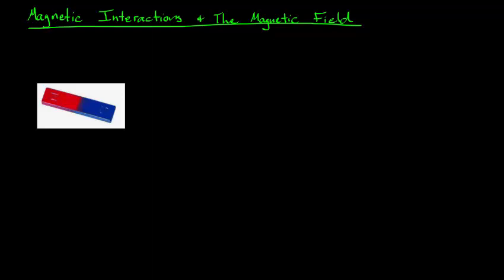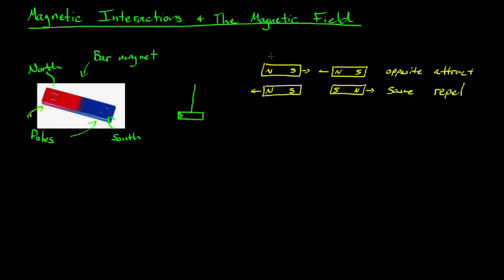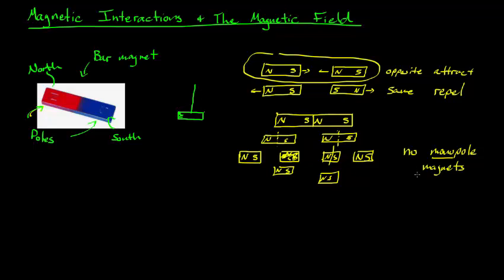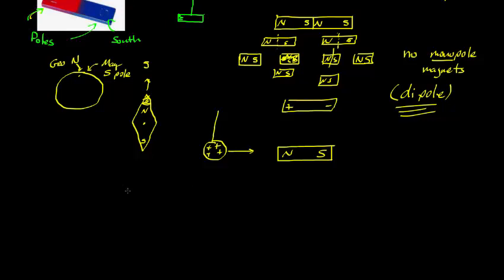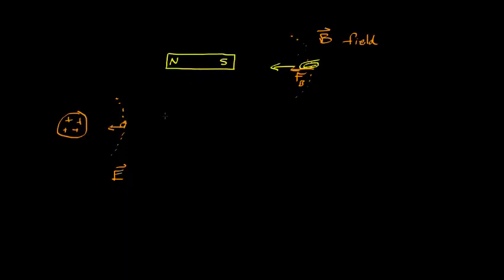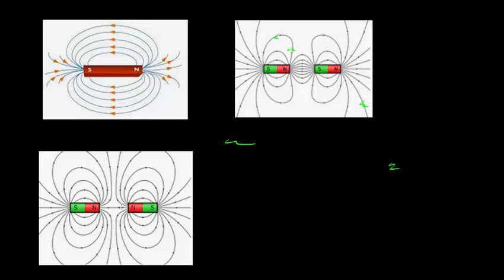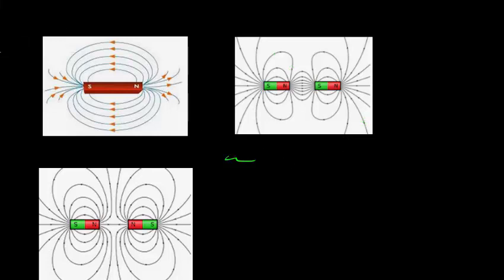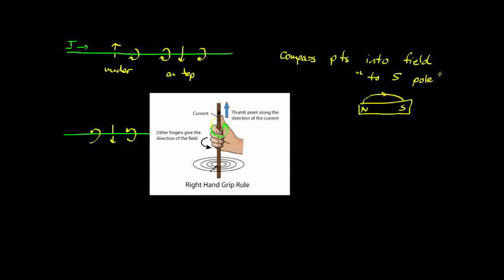9-1 Magnetic Interactions and The Magnetic Field